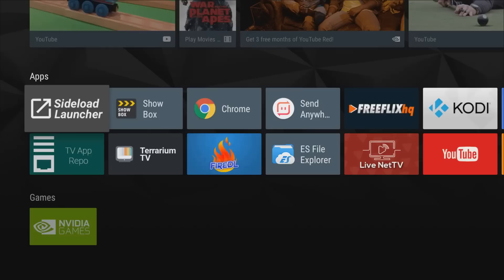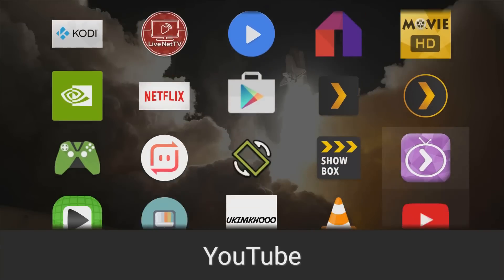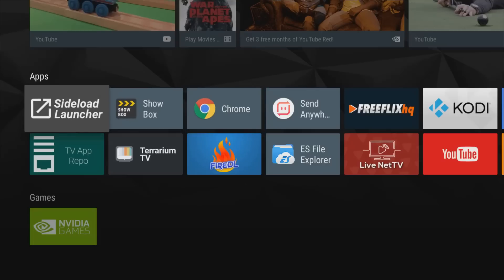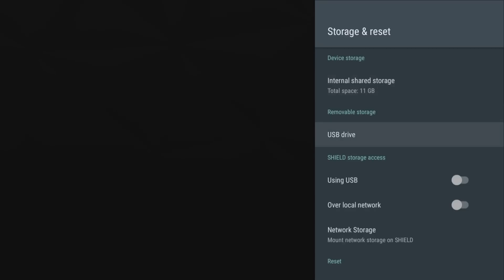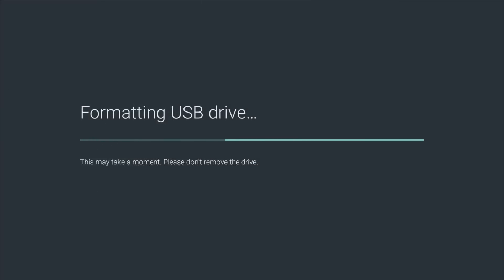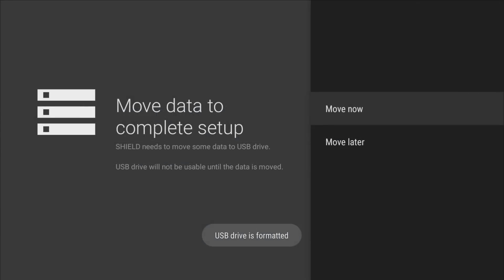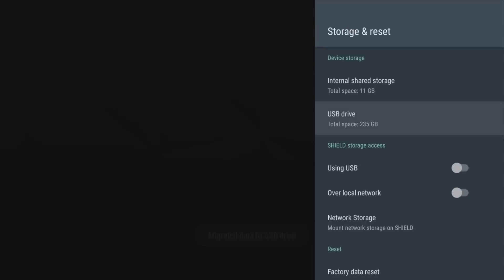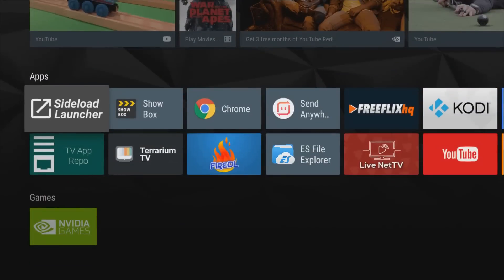NVIDIA SHIELD ULTIMATE SETUP - HOW TO ADD ADAPTIVE STORAGE - EPISODE #4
Guys, we all know that the Nvidia shield is probably the best Android box that's available. this is episode #4 of my NVIDIA SHEILD setup playlist. In this video, I show you how to add adaptive storage to your box. I'm doing these videos because I know that a lot of you either bought a shield recently or is planning on purchasing one.

Guys, here is the SSD and Adapter that I'm using:

Samsung SSD Hard Drive
SATA to USB Adapter/Enclosure

All-New Fire TV Stick with Alexa Voice Remote | Streaming Media Player